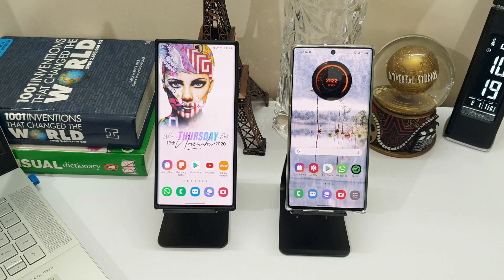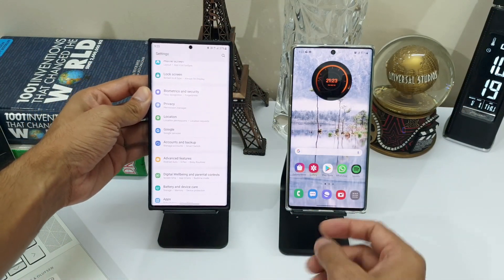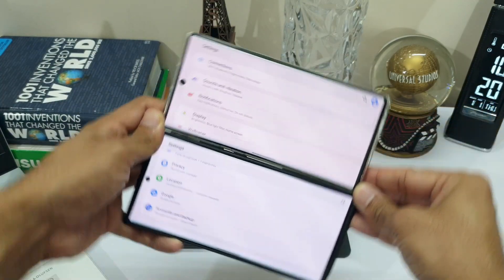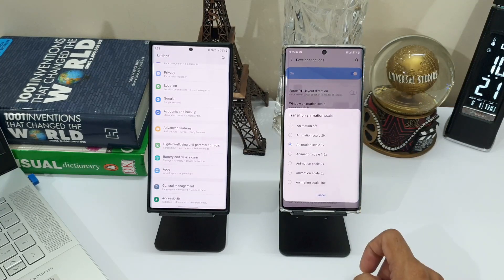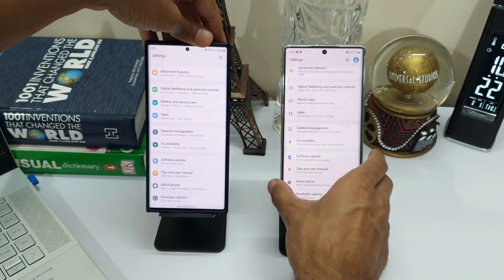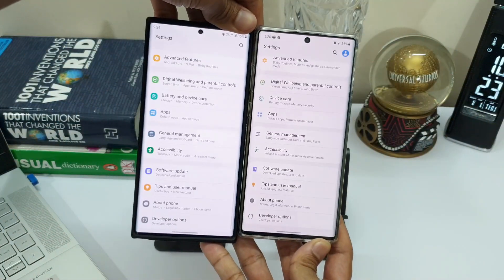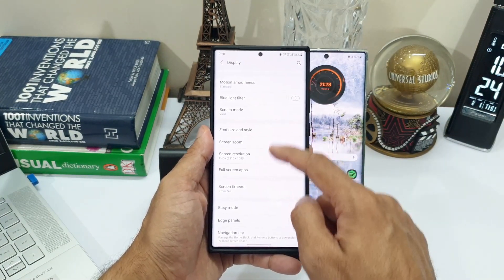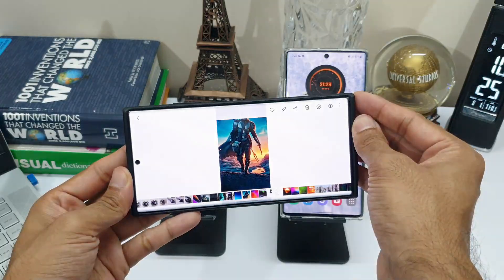Samsung ONE UI 3.0 Vs One UI 2.5 - Android 11 - Auto Rotate ANIMATIONS any better?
In this video lets take a look at the auto rotate animations of One UI 3.0 Beta on samsung galaxy note 20 ultra & one UI 2.5 on samsung galaxy note 10 plus and see if there is any change. Also lets see how we can make it look smoother and better.

Let me know your thoughts about this in the comments section below.

Best widgets
KWGT widgets